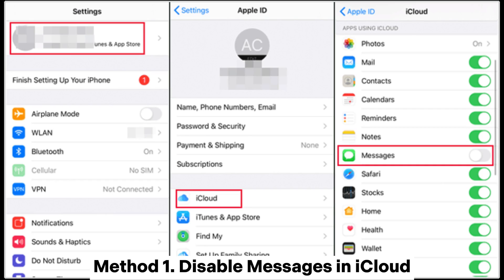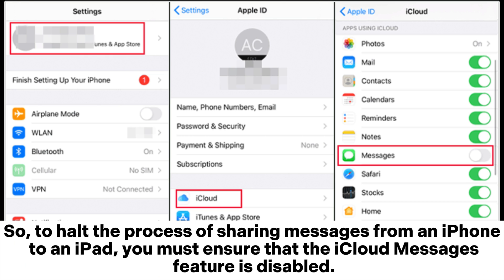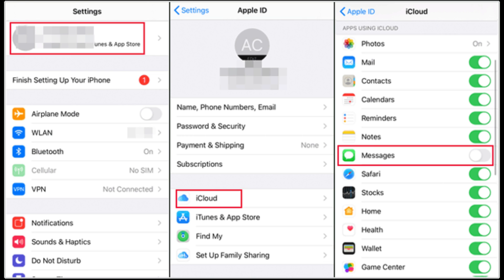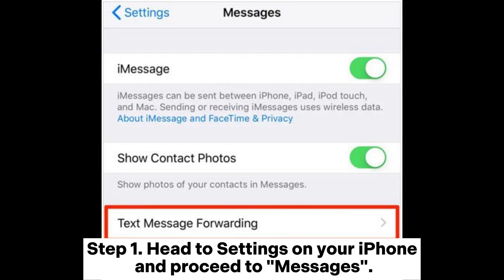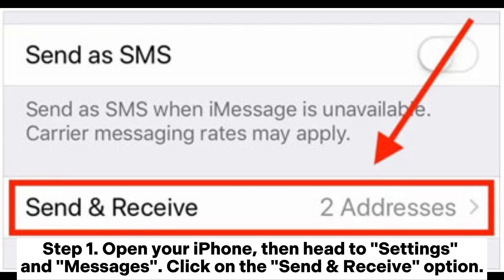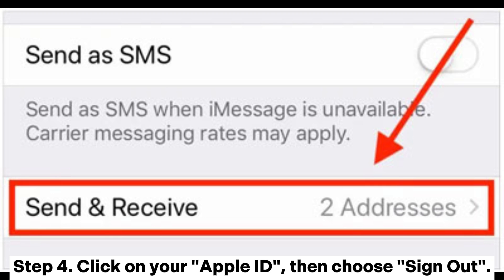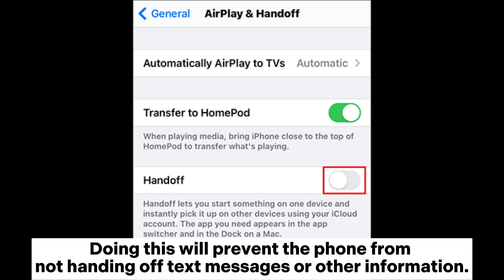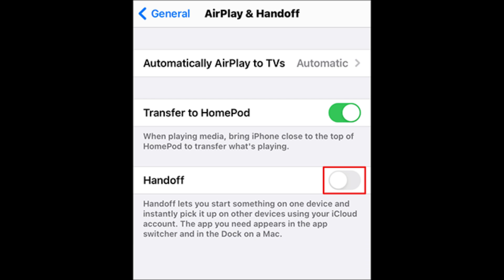How to Unlink iPad and iPhone Text Messages in 4 Methods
Want to know how to unlink iPad and iPhone text messages? Check this video to learn 4 effective ways to separate iPad and iPhone.

00:00 Start
00:03 Method 1. Disable Messages in iCloud
00:39 Method 2. Disable Text Message Forwarding
01:05 Method 3. Log Out of iMessage on iPhone and iPad
01:36 Method 4. Disable Handoff